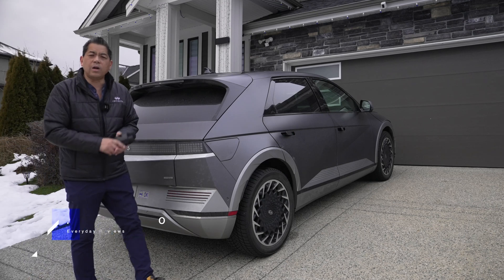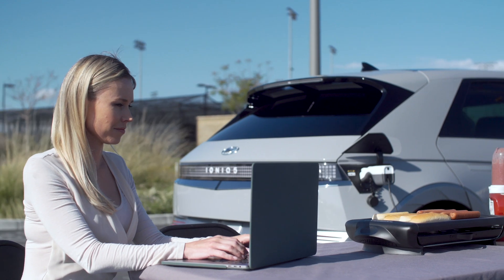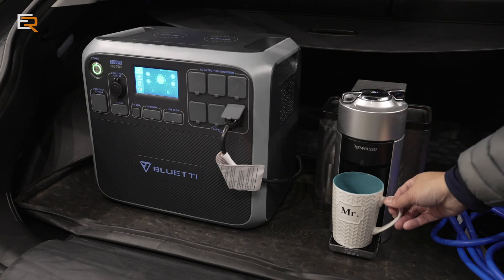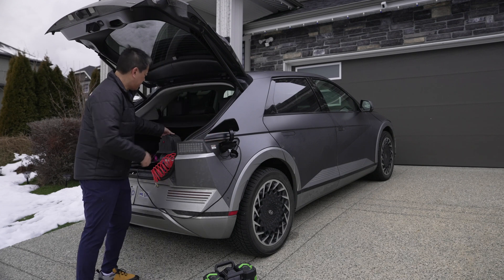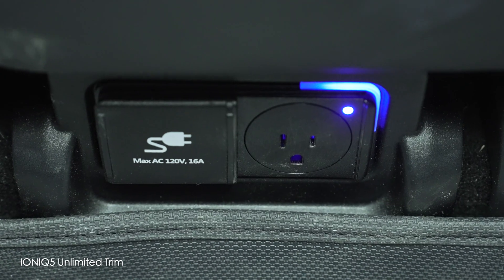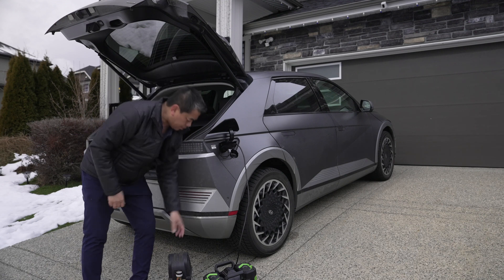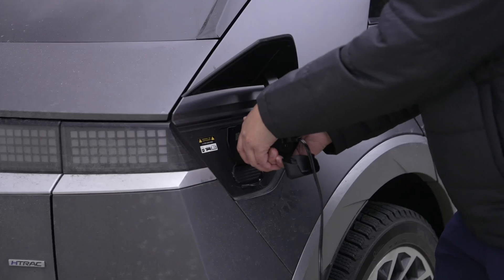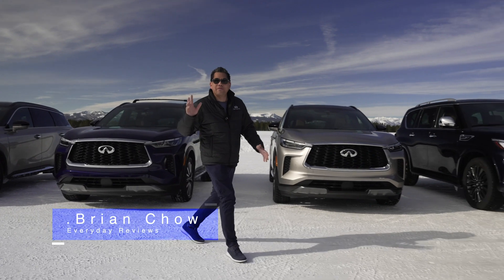Lectron Hyundai IONIQ 5 V2L Adaptor - This is a No Brainer for ALL Owners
V2L is Hyundai's protocol allowing IONIQ5 owners to be able to use their own car as a powerful generator. Perfect not only for power outages but for BBQ's, picnics, anytime you need full power but don't have it accessible. Hyundai sells the V2L adaptor separately however due to demand, it can either be hard to find or expensive. Lectron as made aV2L that works great and is super affordable.Just plug-in, wait for the communication and use any of your electrical appliances or electronics up to 1900W/15A. The unit even locks on so it can't fall off or get knocked off by accident.